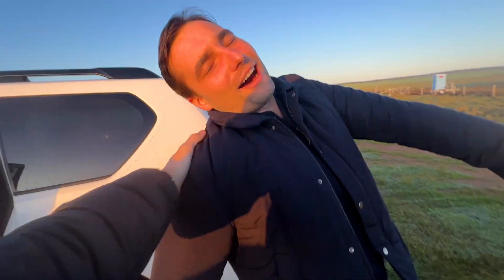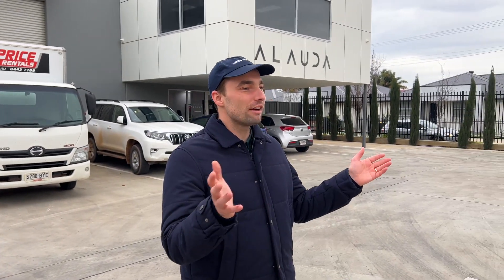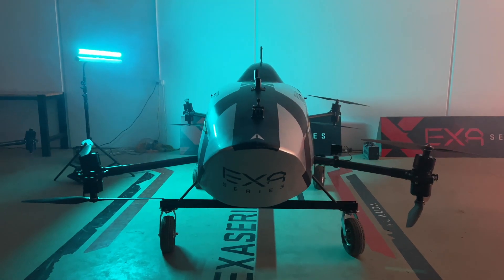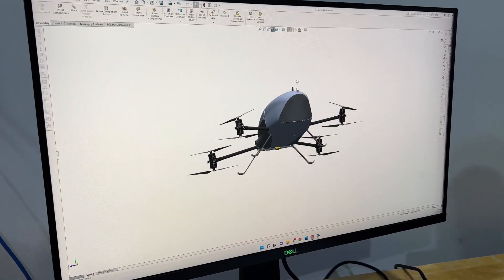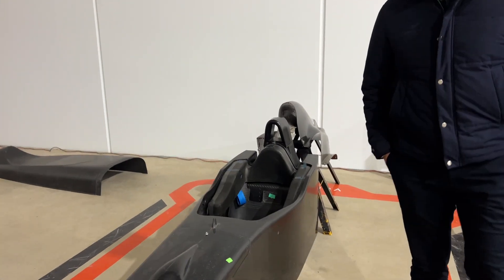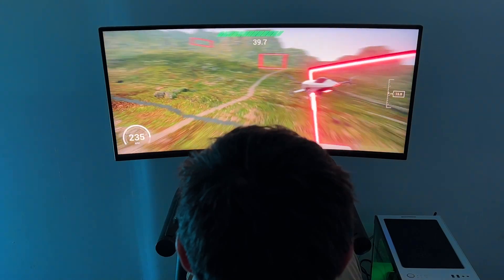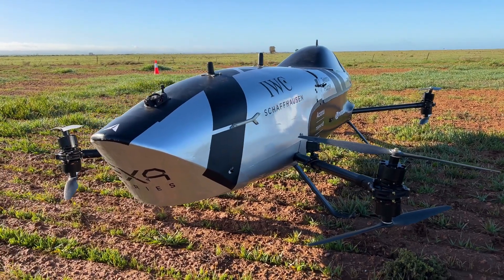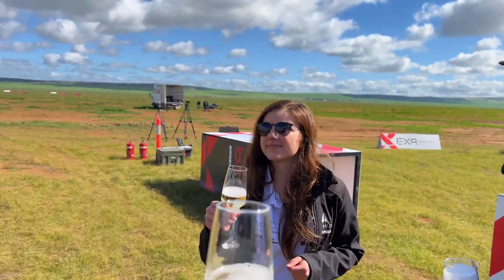The Future Of Flying With Airspeeder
Right here in our backyard in South Australia is Airspeeder, a aerospace technology company looking to create the future of flying cars, beginning with a Formula 1 race in the skies.